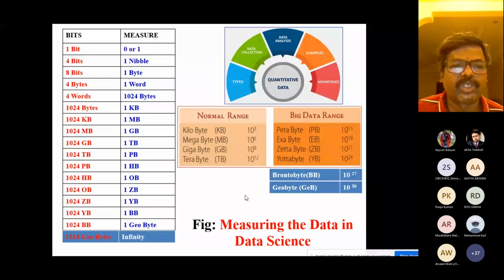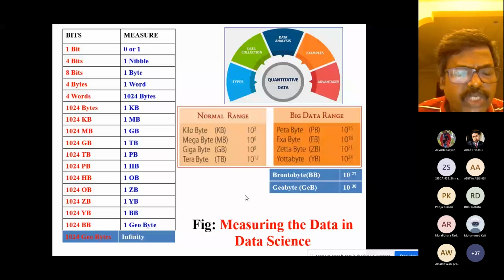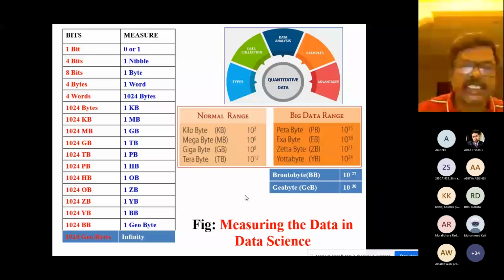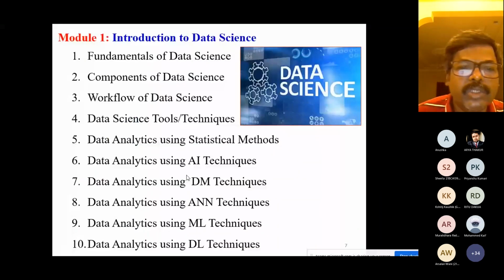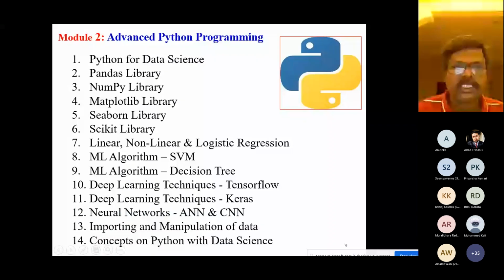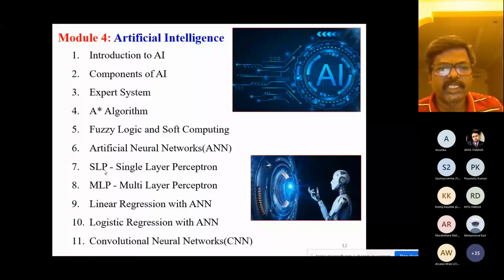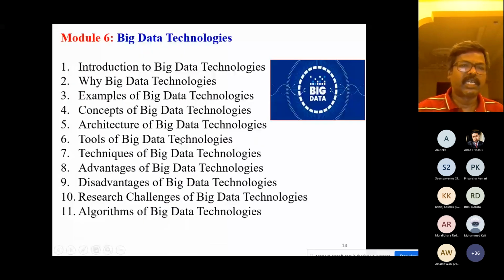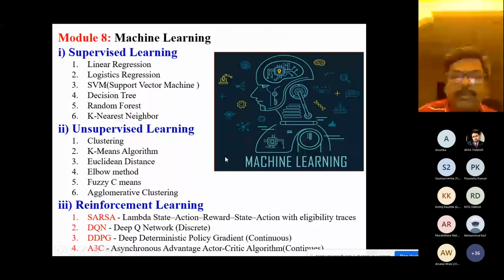Data Science Applications - 01